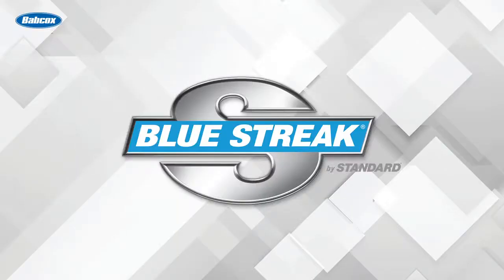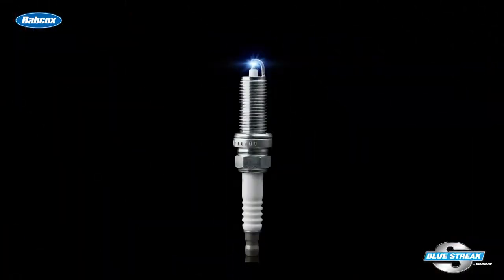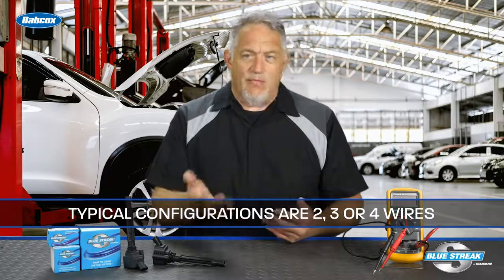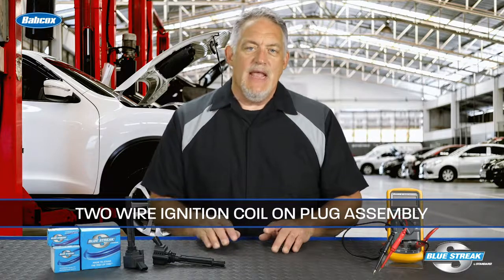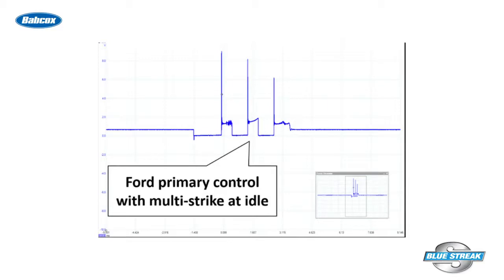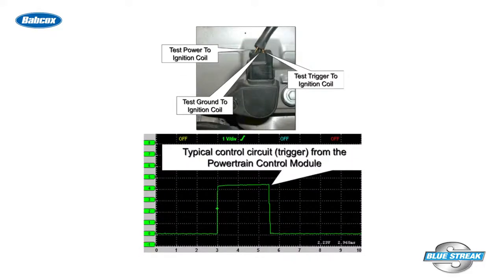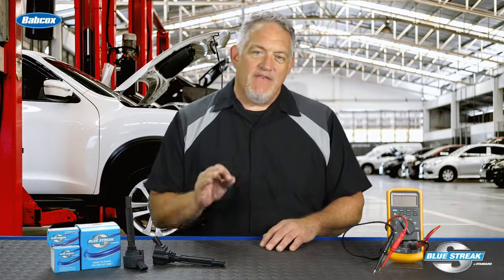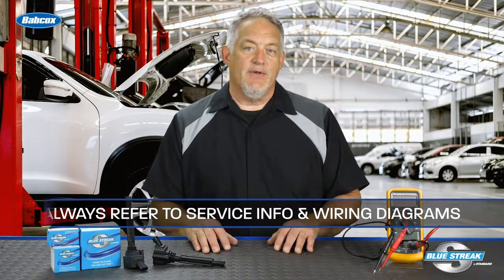Understanding Coil-On-Plug Wiring Connectors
Coil-on-plug assemblies are designed to convert a low voltage (primary side) to a high voltage (secondary side) to fire the spark plugs. They perform the functions of both the ignition coil, which creates the spark energy. Today’s coil-on-plug assemblies come in a variety of physical and wiring configurations.